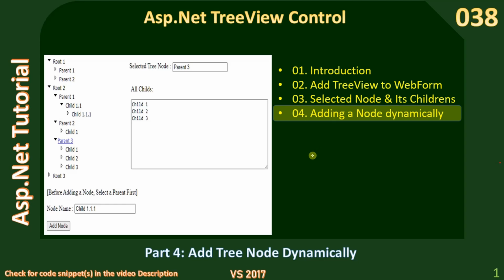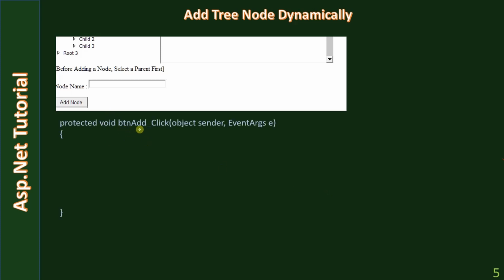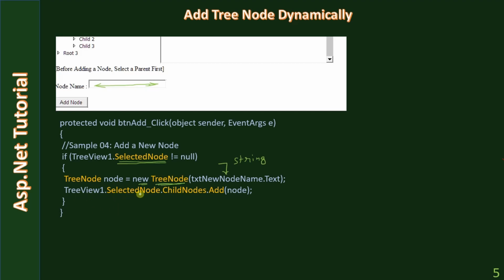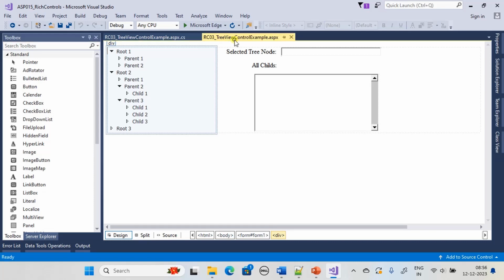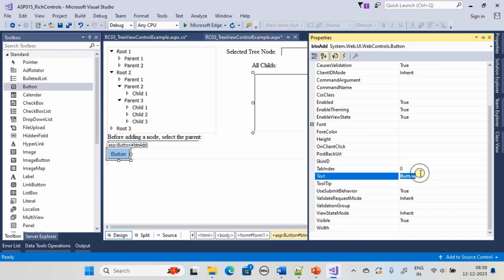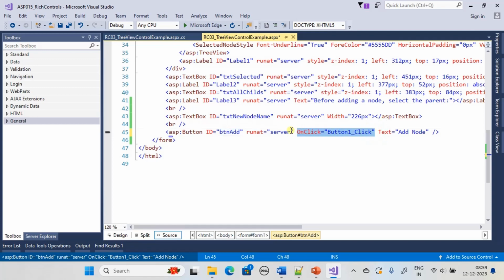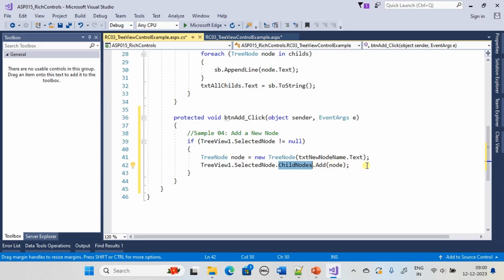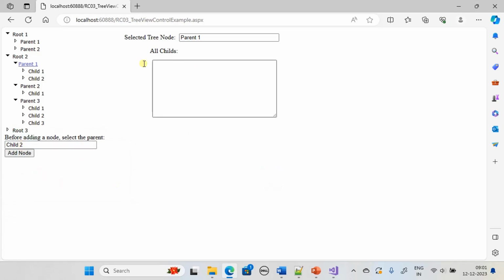TreeView Control | Part 4 - Add TreeNode Dynamically | Asp Net Tutorial #38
In this C# Asp.Net Tutorial, we will get a node name to be added and parent node from the user, and then add the specified node as a child node of the parent. Here we add the new node to the TreeNodeCollection of the selected node.